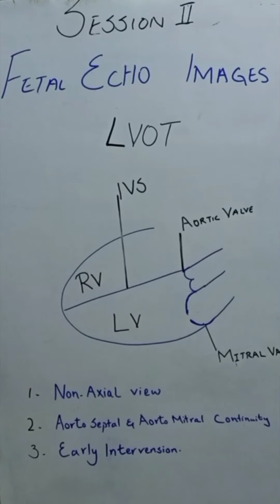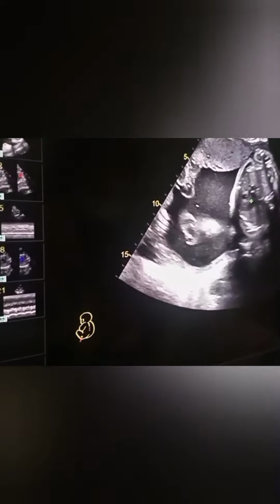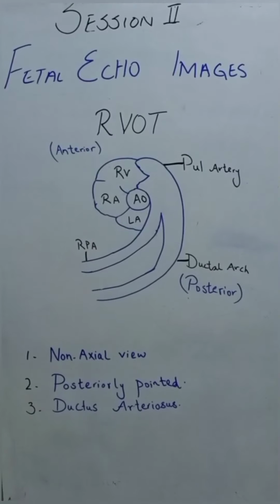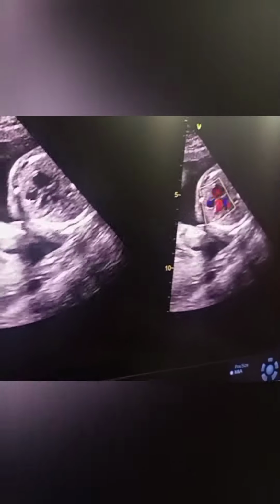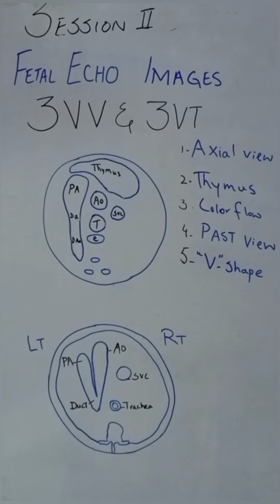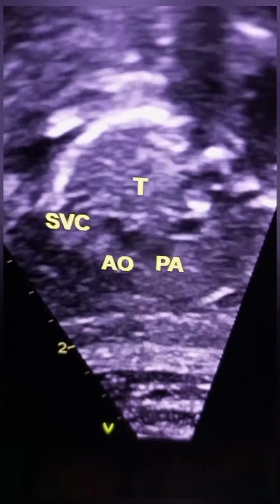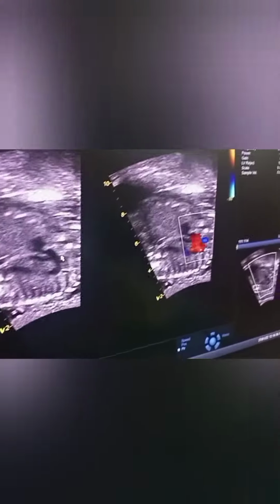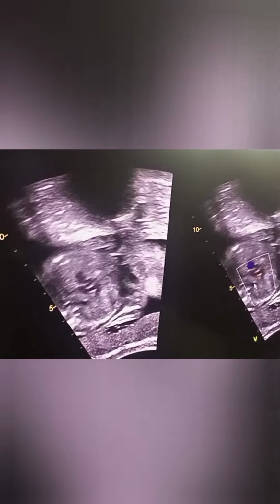images of feotal echo 🫀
images of feotal echo 🫀 (part 2)